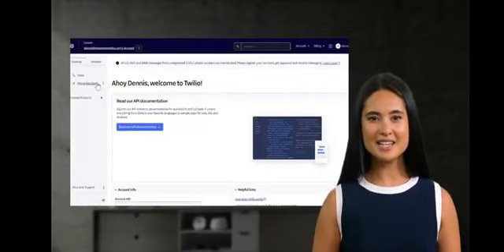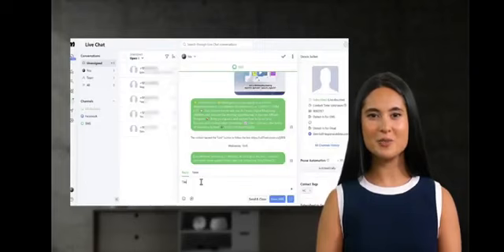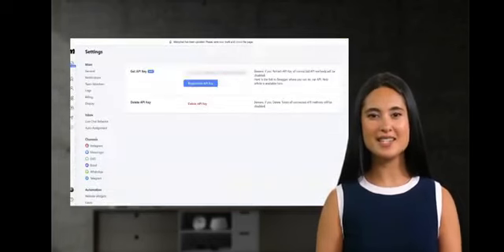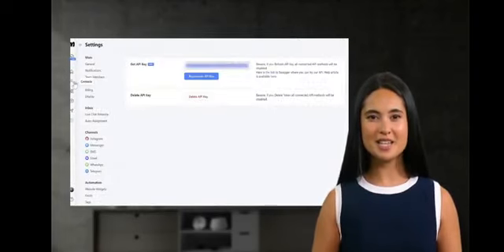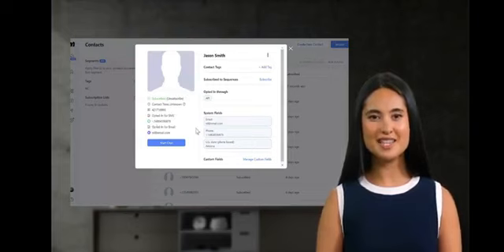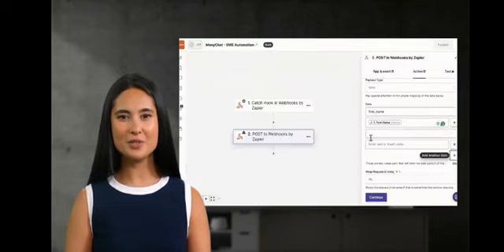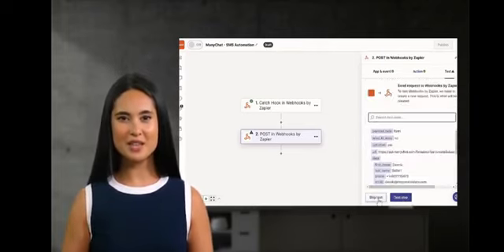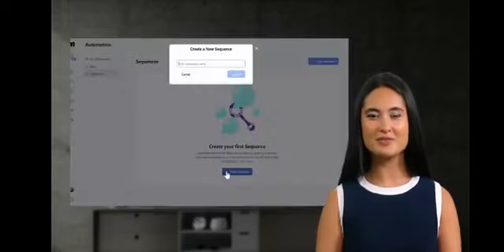Networker Central SMS Autoresponder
Networker Central Marketing System